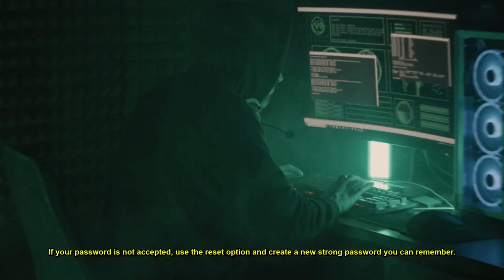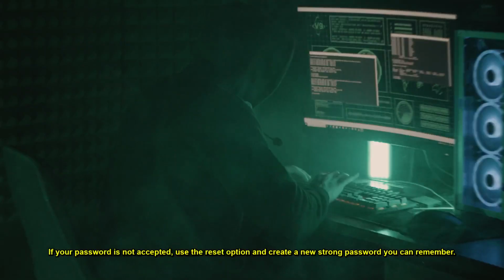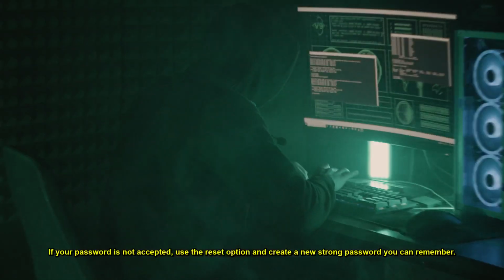How to enable RMD reminders in FutureAdvisor - Easy Tutorial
In this easy tutorial, we’ll guide you step-by-step on how to enable Required Minimum Distribution (RMD) reminders in FutureAdvisor. Staying on top of your RMDs is crucial for effective retirement planning, and our video makes it simple! Learn how to customize your reminders, ensuring you never miss a distribution deadline again. Perfect for both beginners and seasoned investors, this tutorial will help you manage your retirement funds effectively.